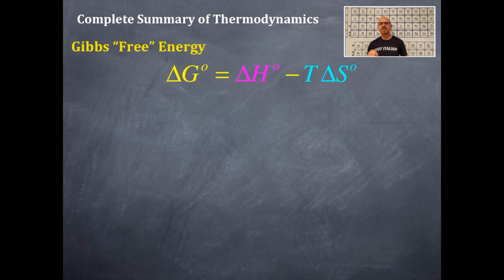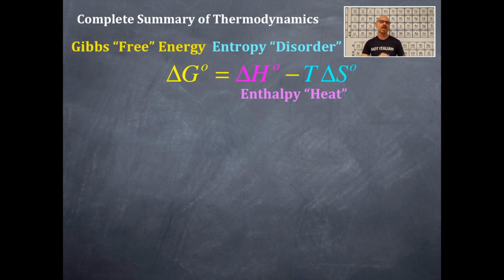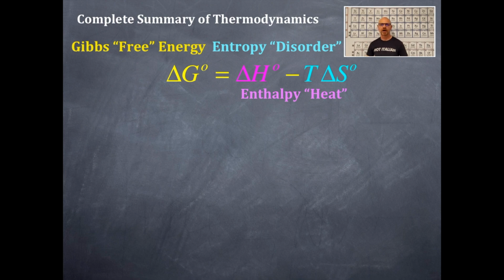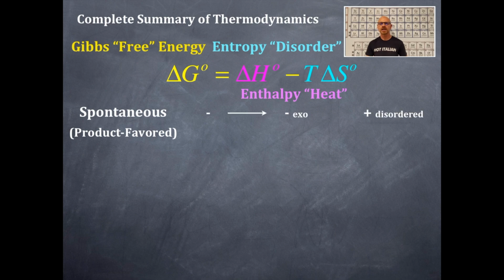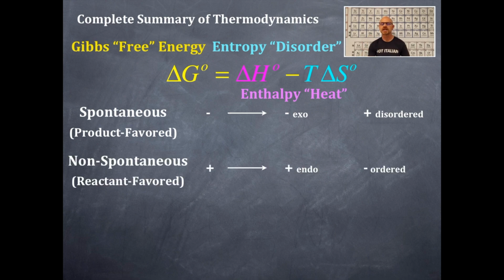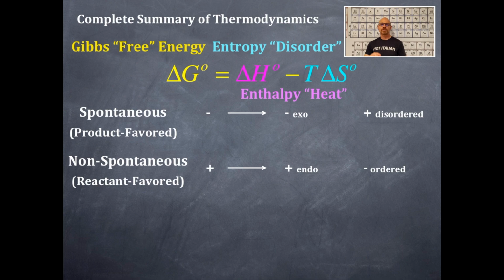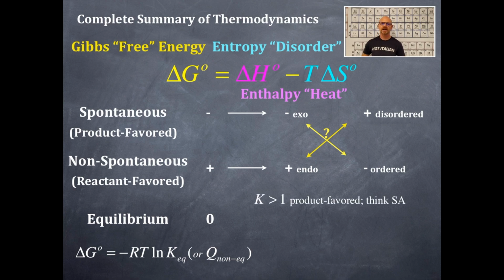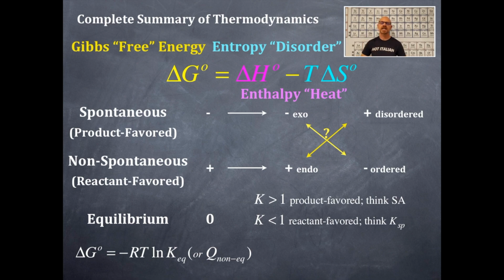Equilibrium and Reaction Rates 22: Complete Summary of Thermodynamics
Summary of Thermodynamics, Gibbs "Free" Energy = Enthalpy - Temp (Entropy)